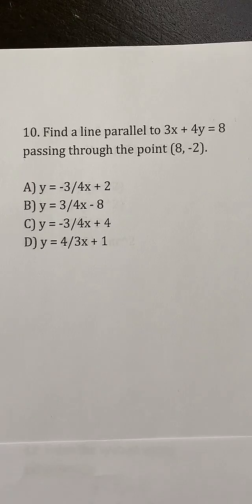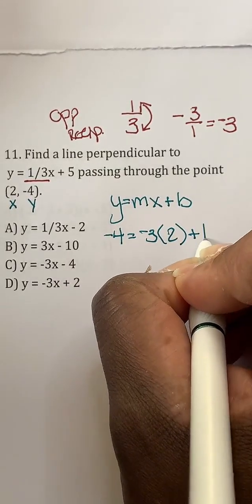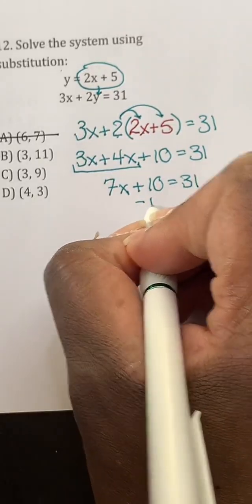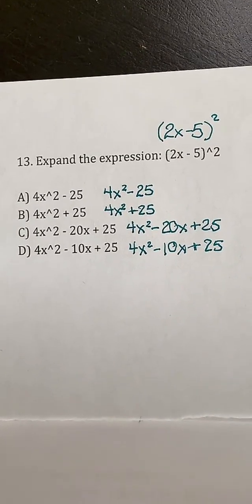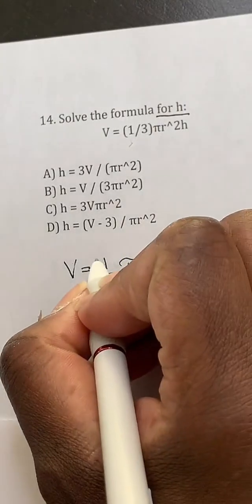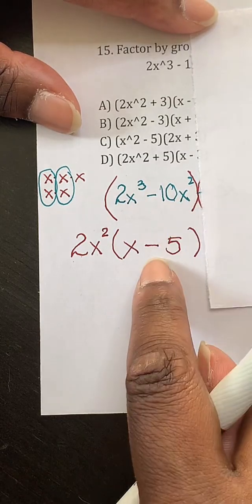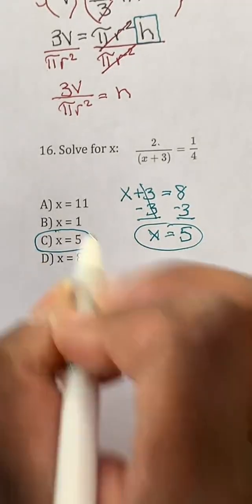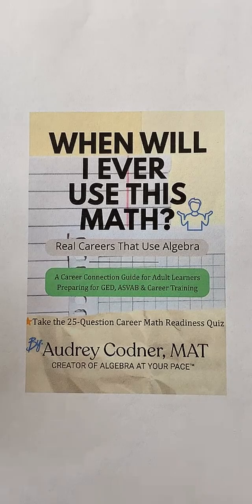GED, ASVAB & Placement Test Math Review | Algebra & Word Problems Explained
In this live session, I break down common math problems step-by-step, including:

✔ Algebra basics
✔ Percent problems
✔ Word problems
✔ Fractions & decimals
✔ Equations and expressions

These are the exact types of questions students often miss, so this is perfect for anyone preparing for a test or brushing up on foundational math skills.

I’ve created a full collection of math practice exams and resources to help you improve your skills and build confidence:

👉 Download Practice Exams & Career Guide:
[Insert your landing page link]

✔ GED Math Practice
✔ ASVAB Math Practice
✔ ACCUPLACER & Placement Prep
✔ Full-Length Practice Exams

📖 Workbook Available

Looking for more structured practice?

📘 6 Full Math Practice Exams Workbook (Amazon)

📘 Algebra Help

🎯 About Me

Hi, I’m Ms. Audrey, a math tutor helping students prepare for:

GED
ASVAB
College Placement Exams
Algebra Courses

My goal is to make math make sense and help you build confidence step-by-step.

🔔 Don’t Forget

✔ Turn on notifications for new lessons

📌 Keywords (helps YouTube search)

GED math practice
ASVAB math help
ACCUPLACER math prep
algebra basics
percent problems